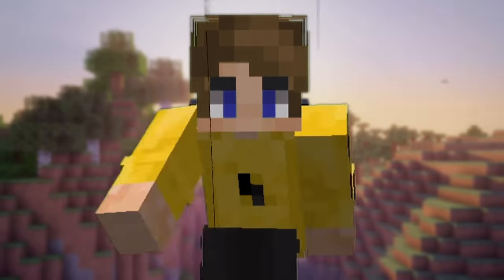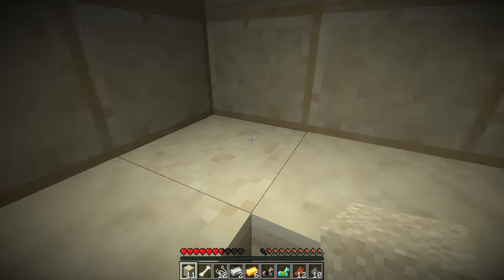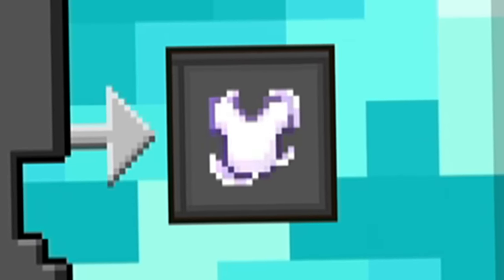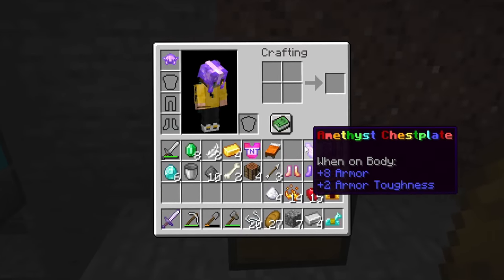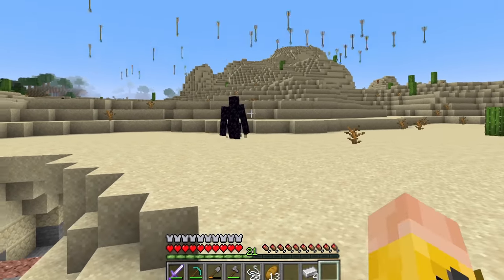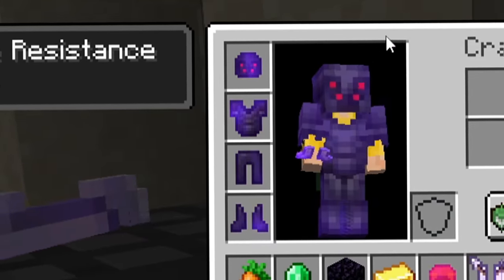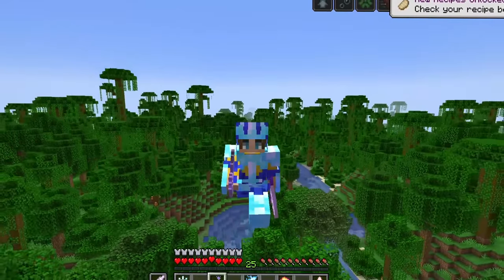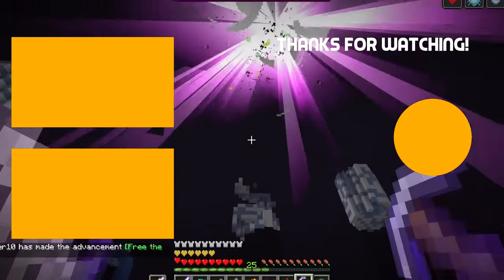Minecraft, If There Was Custom Armor..